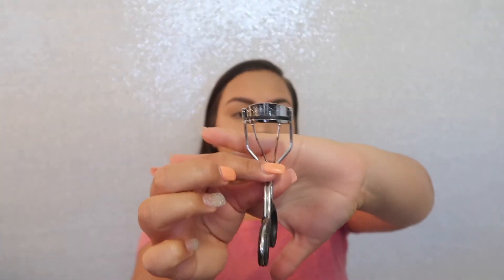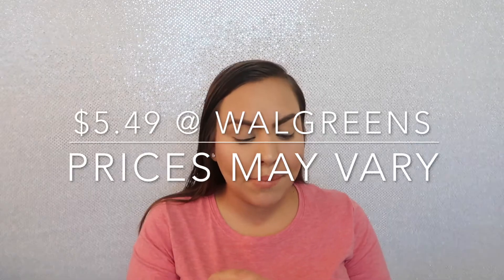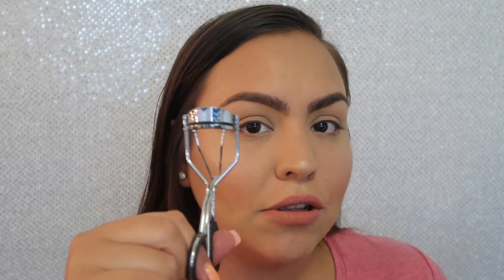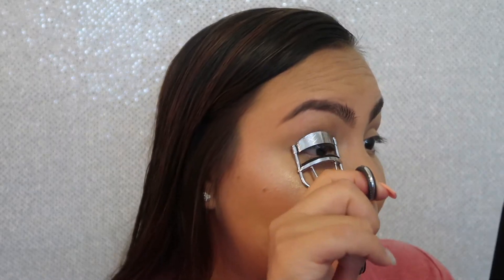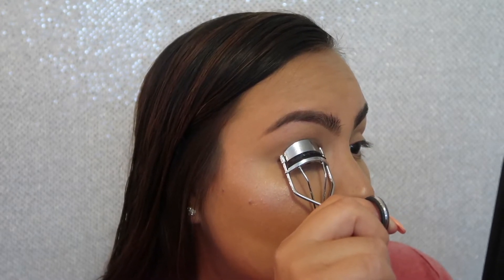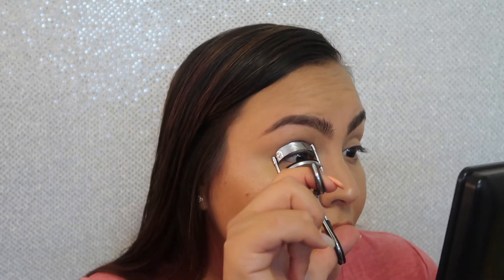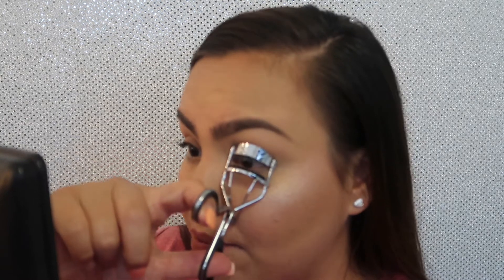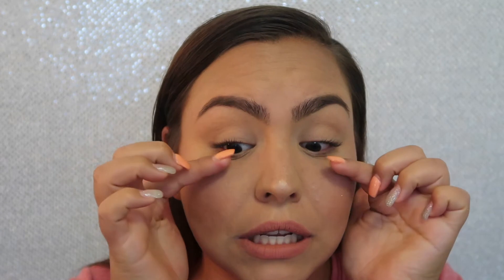HOW TO CURL STRAIGHT LASHES TO STAY ALL DAY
THIS VIDEO WAS INSPIRED BY MIRELLABELLBEAUTY BECAUSE I HAVE BEEN CURLING MY EYELASHES LIKE THIS SINCE I LEARNED THIS TRICK FROM HER. SHE IS AN OG YOUTUBER / BEAUTY GURU